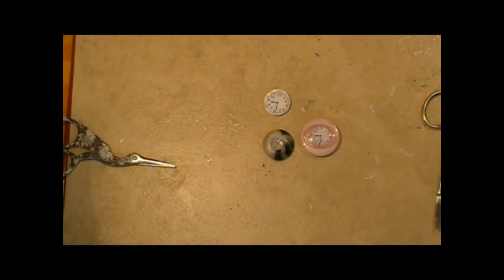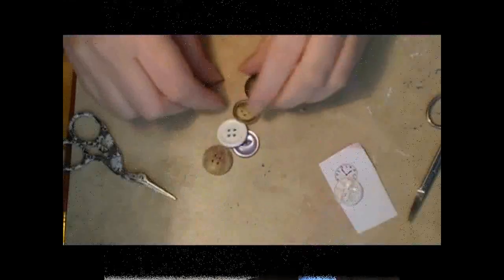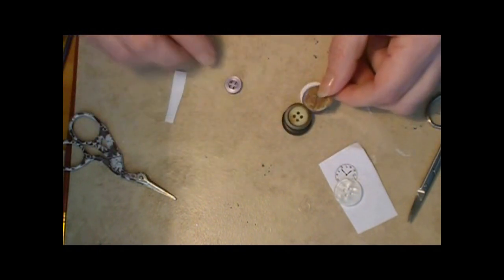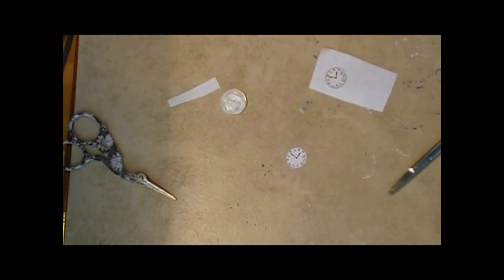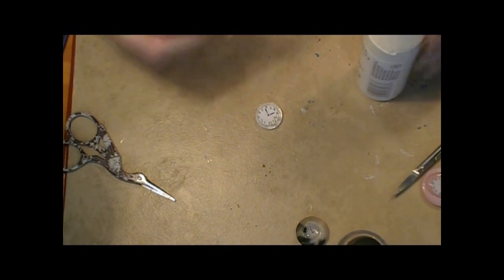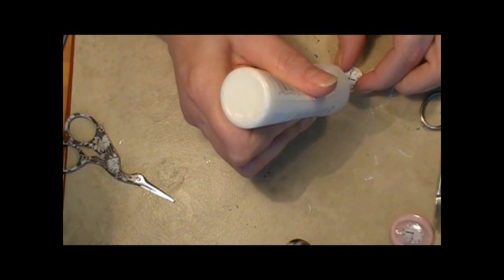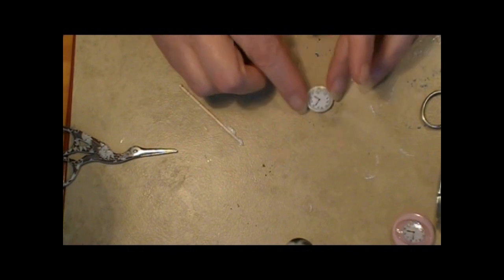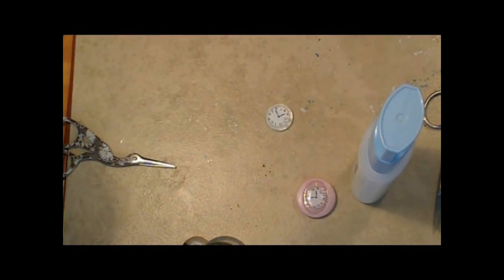Dollhouse Miniature Wall Clock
Join me today to make a super simple clock for your dollhouse.

NEW Etsy shop

ISRC: US-UAN-11-00843